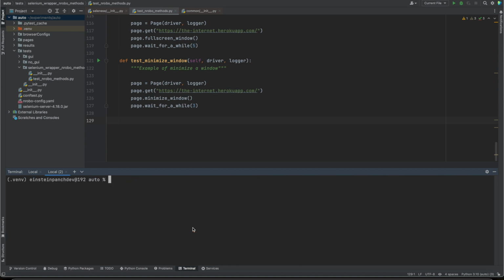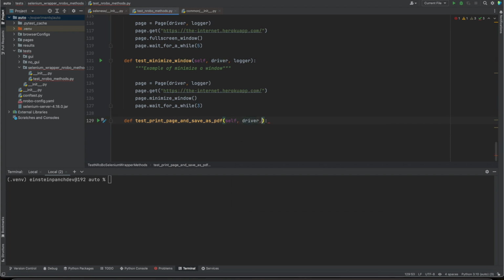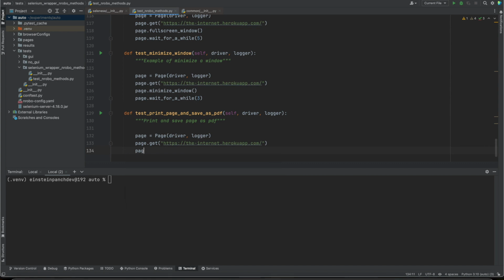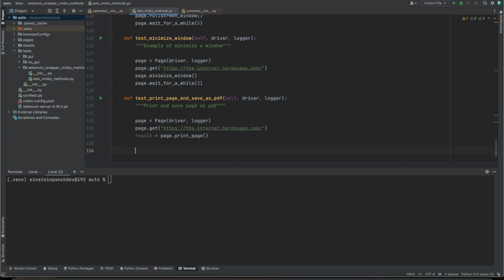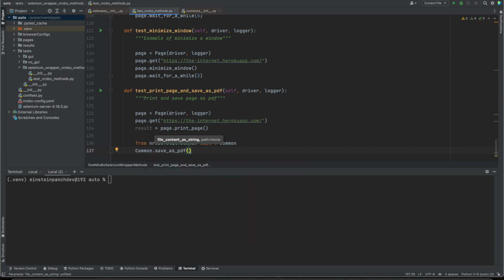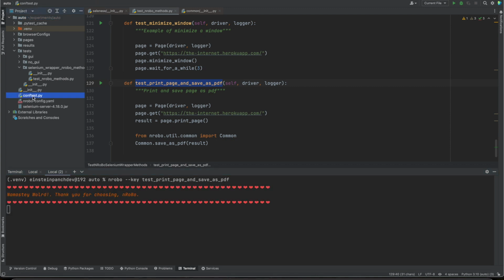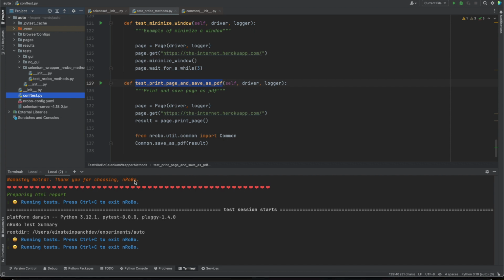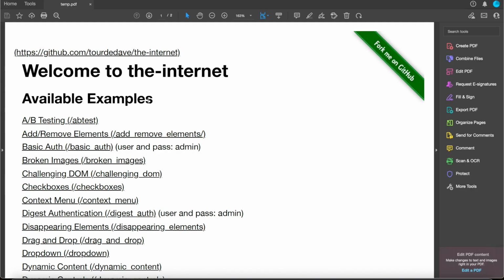Save a webpage as PDF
This video explains how to save a web page as PDF in nRoBo test automation framework.

Thanks,
- Team nRoBo